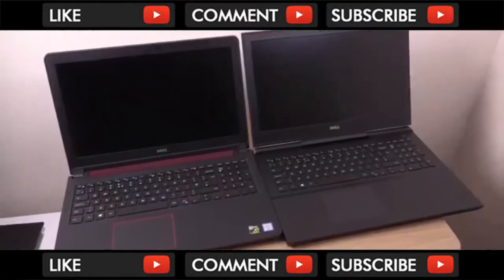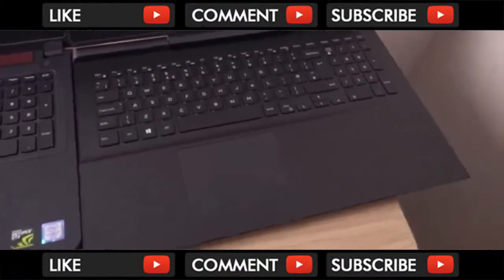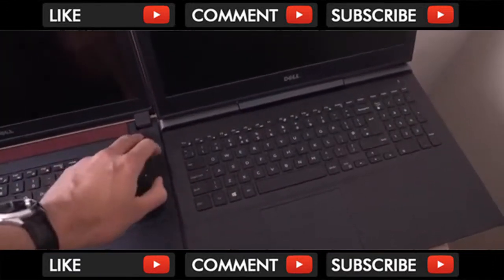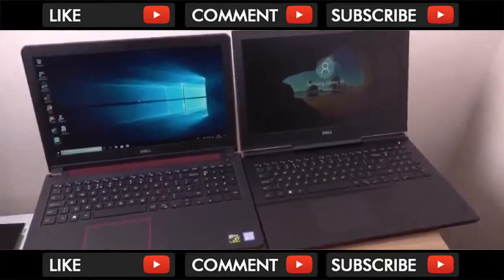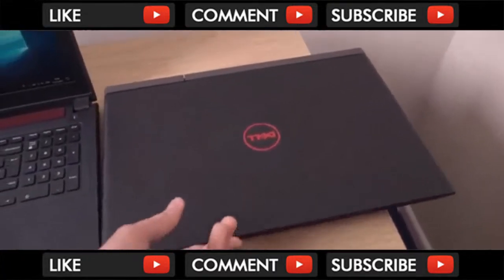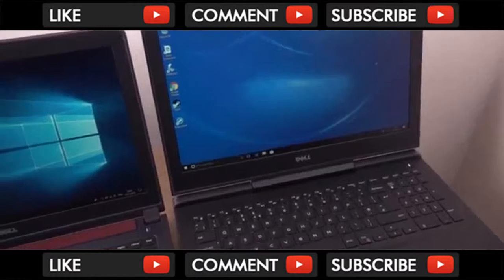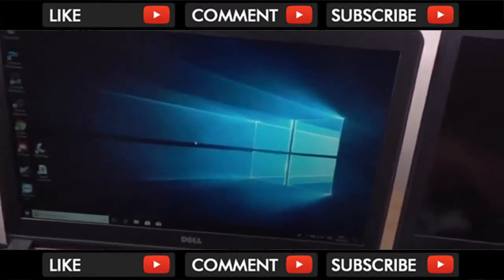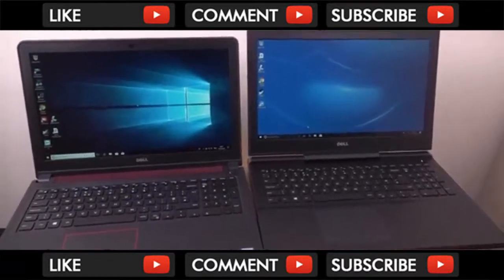Dell Inspiron 15 Gaming 2016 vs 2017 Which is Fastest